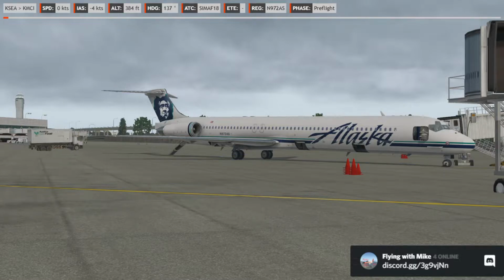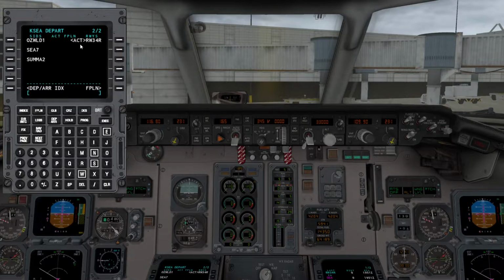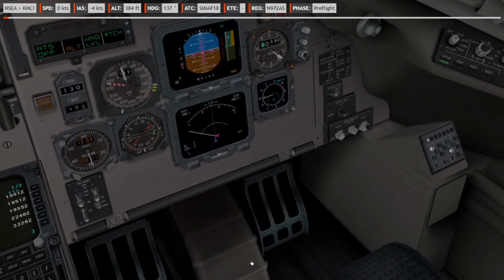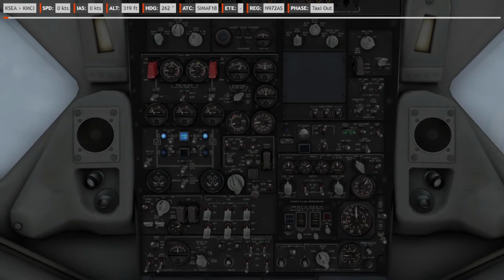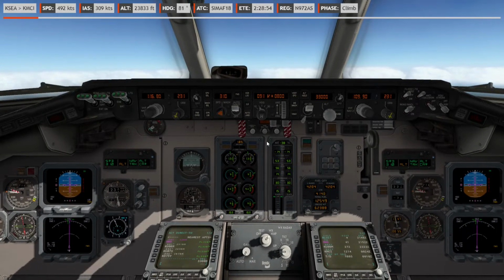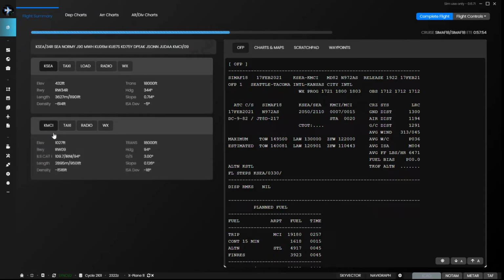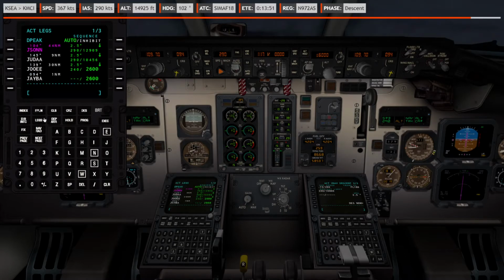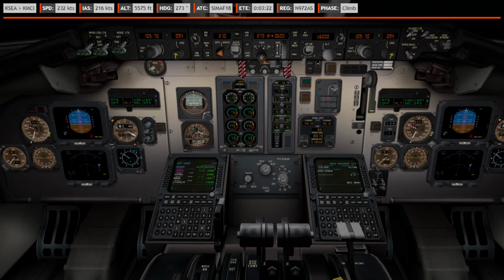XP11 | VATSIM | MD-82 | KSEA - Seattle to KMCI - Kansas City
Thank you for your support and encouragement as I try to learn not only a new Flight Sim Platform X-Plane, but streaming on YouTube and Twitch.

Aircraft: Default MD-82
Scenery and Airports: X-Plane 11 Default
Video Run-time: 2.5 hours

ERR, this flight ends in a belly landing at KMCO, Kansas City Airport.

Feel free to check us out at YouTube or Facebook especially for when we plan to stream the flight live.

00:04:58 INTRO
00:06:45 PRE-FLIGHT BRIEF
00:17:25 COCKPIT ACCEPTANCE
00:23:38 FMS SET-UP
00:28:50 PRELIMINARY PROCEDURE
00:33:08 DEPARTURE BRIEF
00:40:47 BEFORE START
00:45:47 PUSH AND START
00:55:46 AFTER START
01:03:00 BEFORE TAKEOFF
01:07:15 TAKEOFF
01:12:31 AFTER TAKEOFF
01:14:25 CLIMB
01:34:20 CRUISE
01:43:00 ARRIVAL BRIEF
01:56:00 DESCENT
02:16:34 APPROACH
02:31:53 LANDING
02:34:25 SHUTDOWN

X-Force Computer
Processor Options:
System Memory:
32GB DDR4-3600 (included)
Video Card Options:
Primary Storage:
1TB NVME SSD (1800MB/s) (Included)
Secondary Storage:
1TB SSD (1800MB/s)
Operating System:
Windows 10 Pro
Monitor:
Single 27" Monitor (1080P)
Speakers:
2.1 Stereo Speaker System
Flight Simulator:
X-Plane v11.5
Streaming Software:
OBS Studio